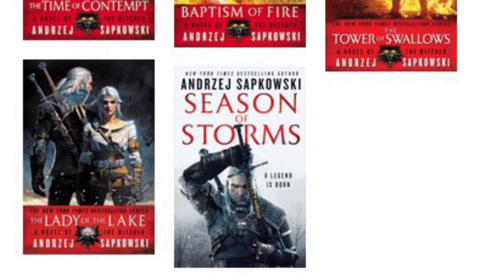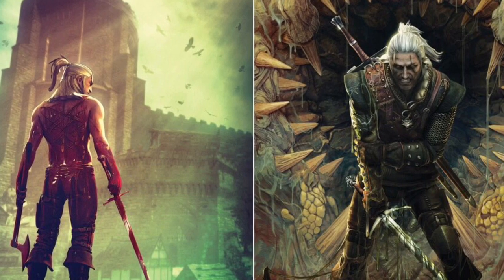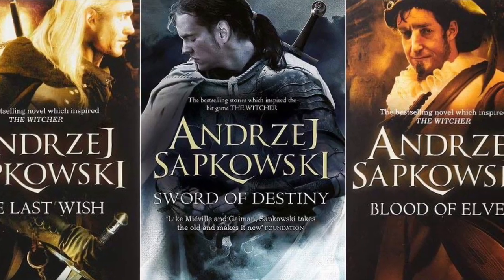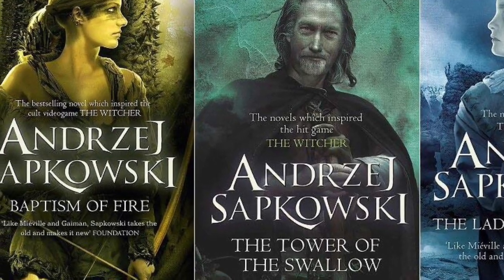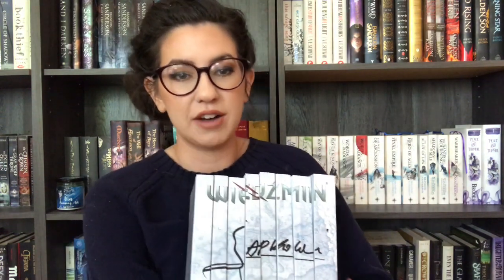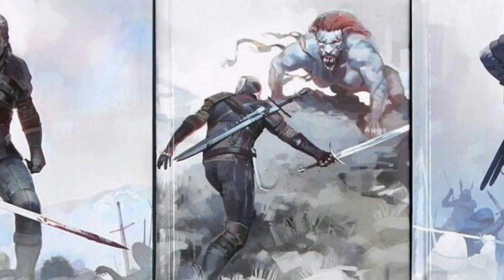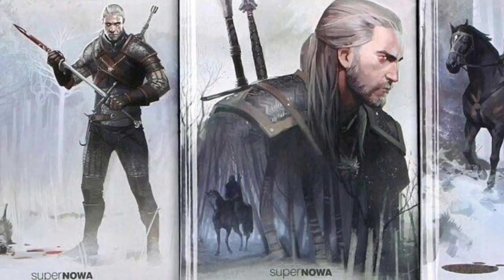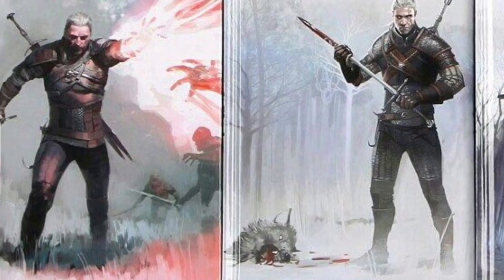WITCHER VS WITCHER | WHICH IS BEST?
Which edition of the Witcher books by Andrzej Sapkowski do you think is best?

Here's the link to the charity Save the Children.

2040 S Alma School Rd. Ste 1
Box 515
Chandler, AZ
85286
USA